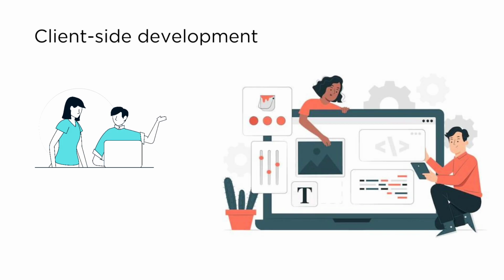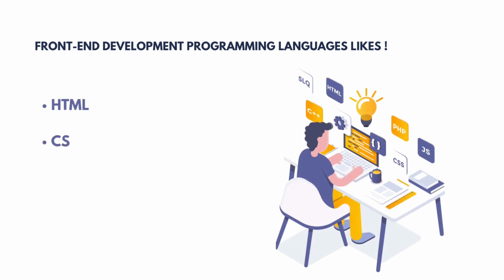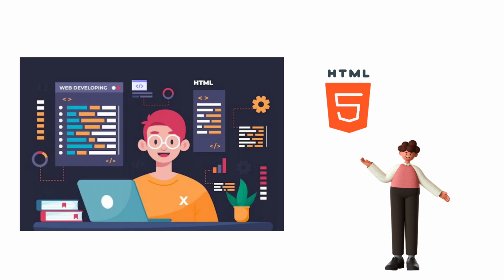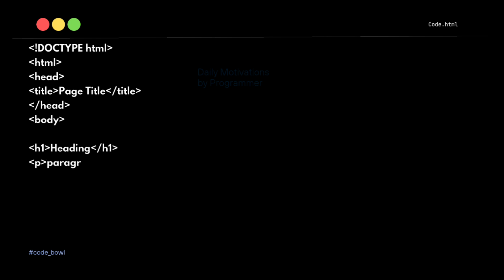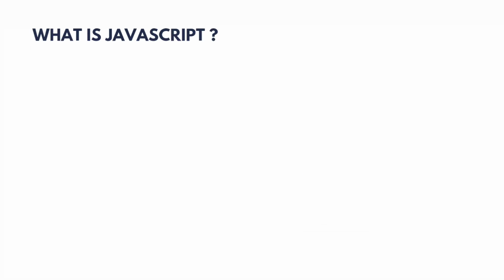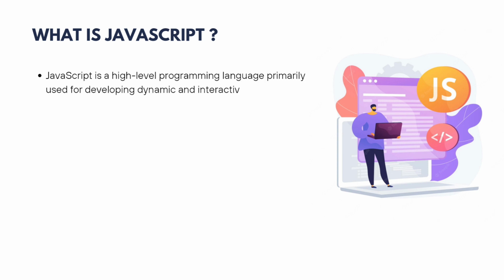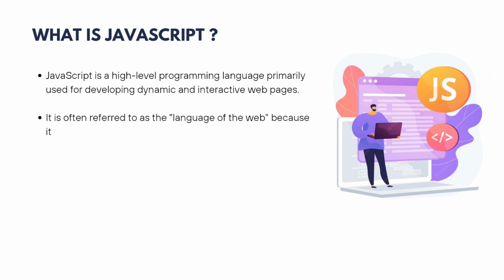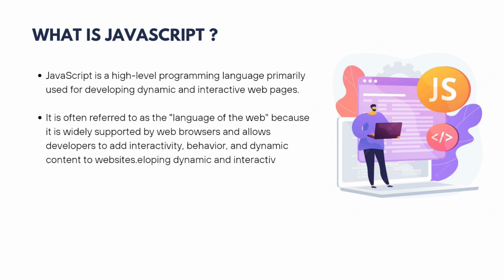Front End Developer RoadMap 2023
If you're passionate about creating visually stunning and interactive websites and applications, then you're in the right place.

Front End Development Basic Programming languages:
1.HTML
2.CSS
3.JavaScript
JavaScript FrameWork likes:
React.js
Angular
Vue.js

Whether you're interested in web development as a hobby, looking to start a new career, or wanting to expand your existing skill set, our channel is your go-to resource. Join our vibrant community of developers, share your ideas, and ask questions – we're here to support and inspire you on your front end development journey.

Let's embark on this exciting adventure together and master the world of front end development!